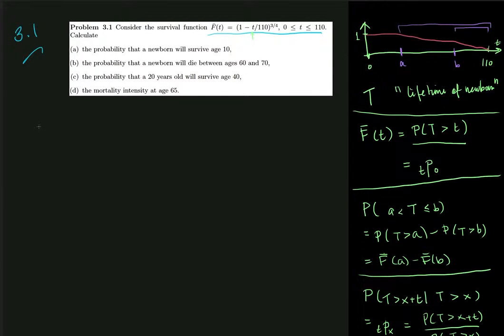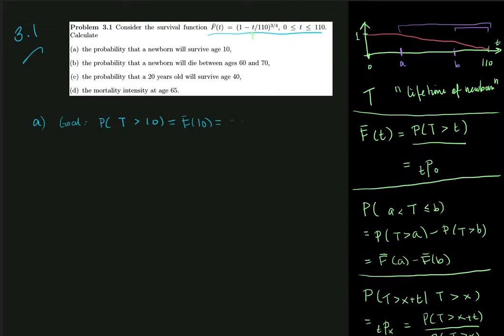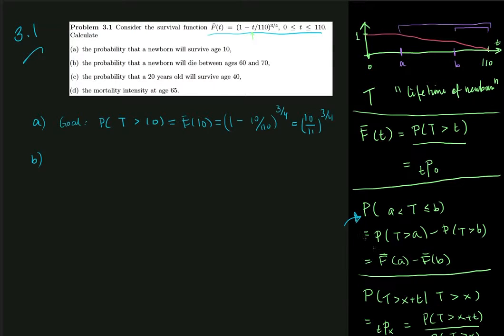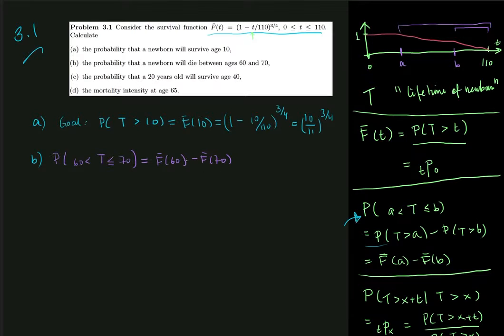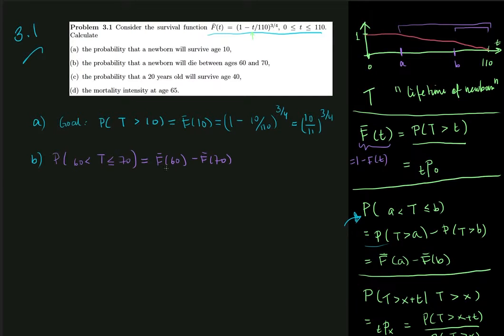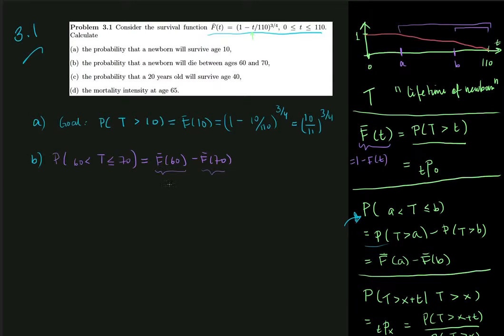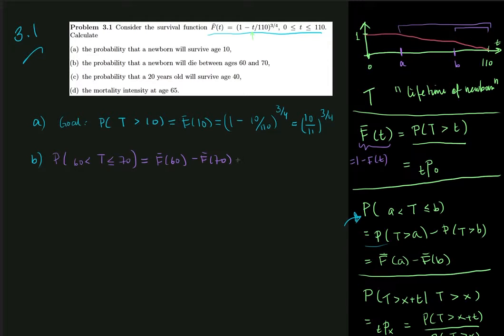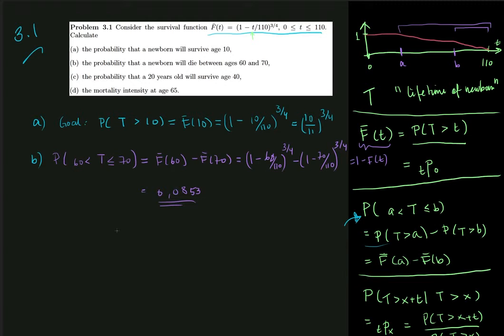Problem 3.1: Solving a) and b)